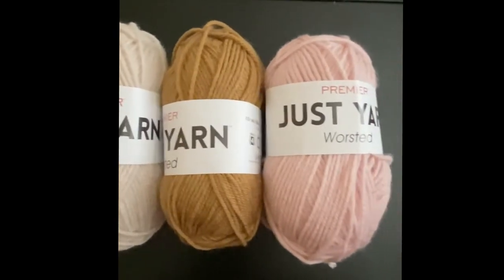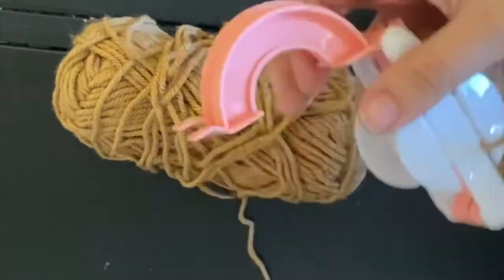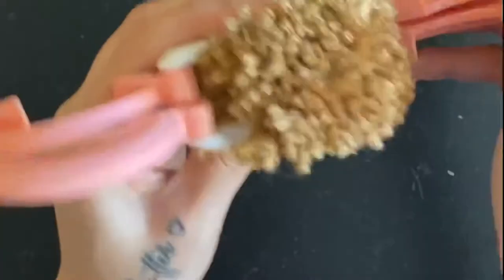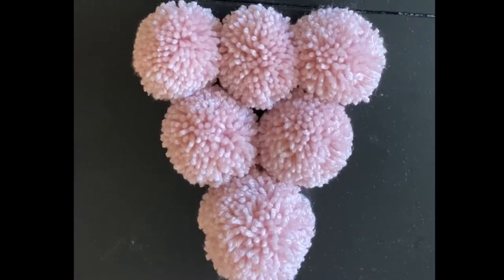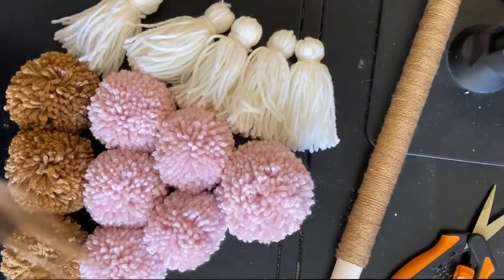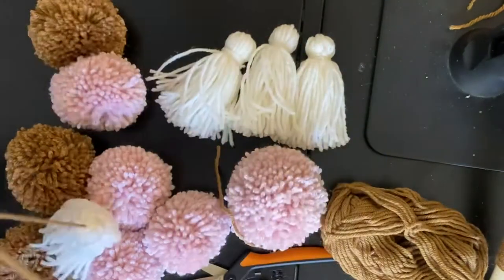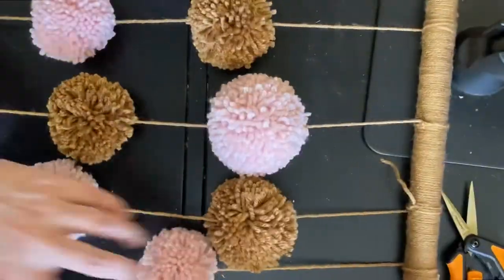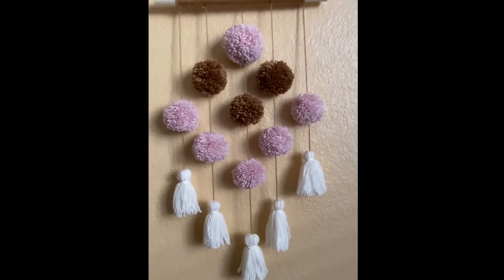Modern Boho Wall Decor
Create a modern boho style wall hanging with affordable supplies from Dollar Tree.

Supplies used:
3 skeins of yarn (your color choices)
Sand shovel
Pom pom makers

Link for pom pom makers: